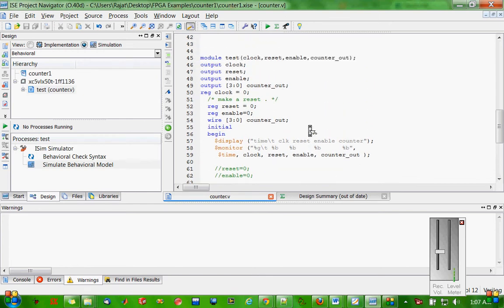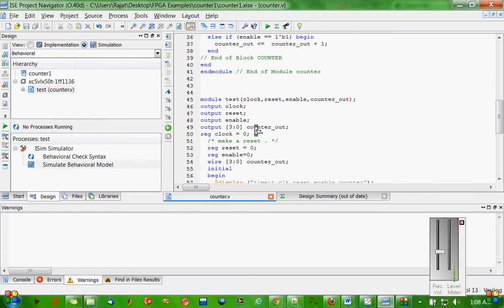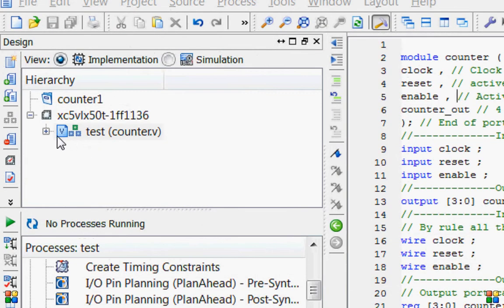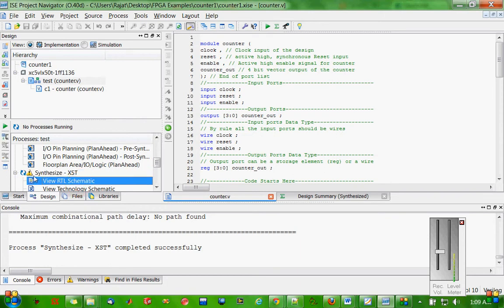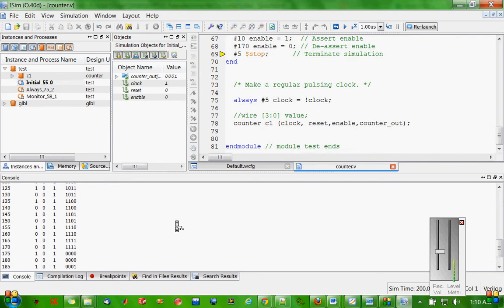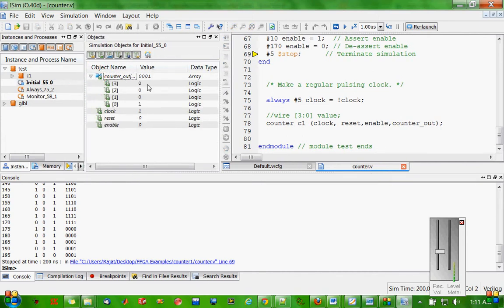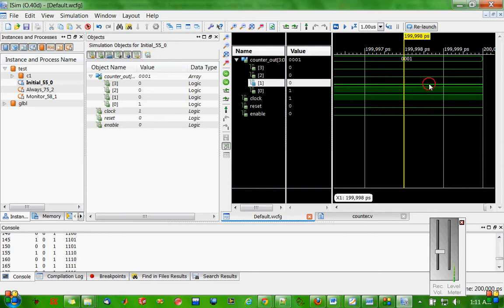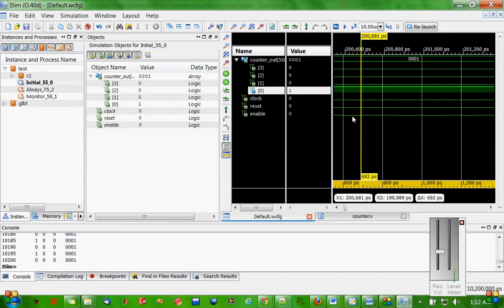SIM Basics FPGA simulation part2